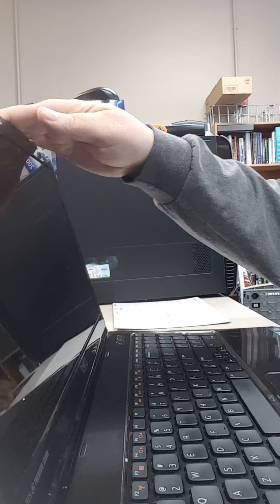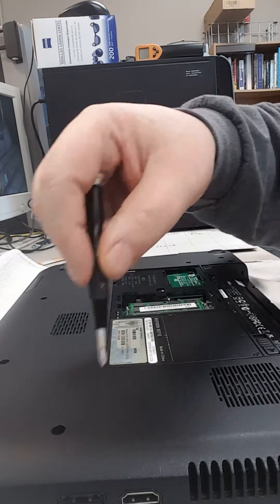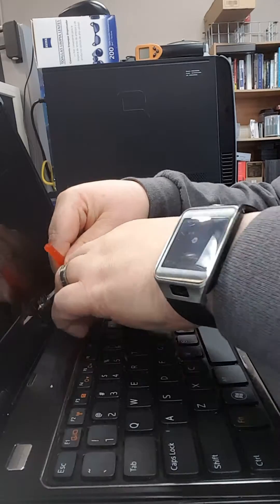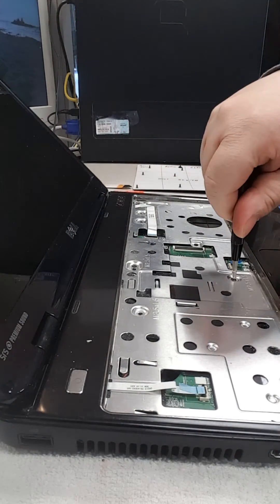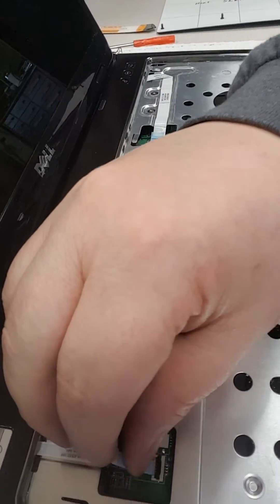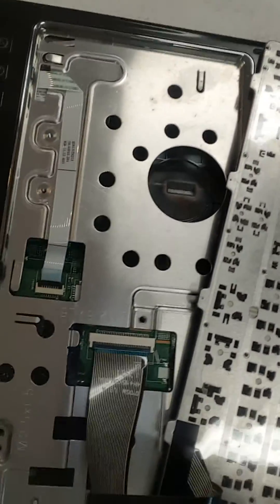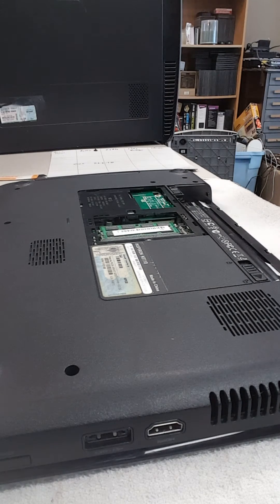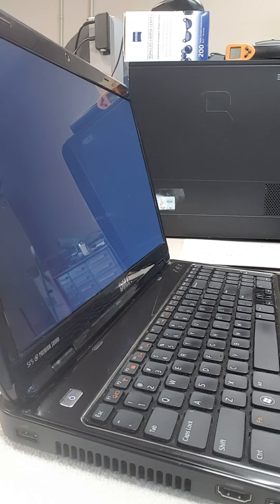Dell insperion N5110 boots to white screen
Repair video of a Dell Insperion N5110 booting to a white screen.